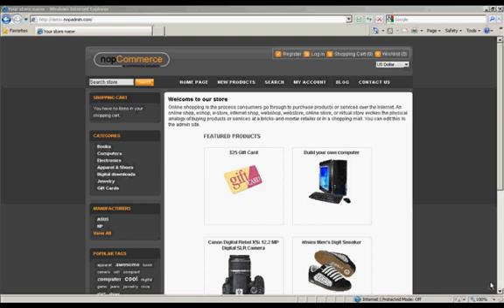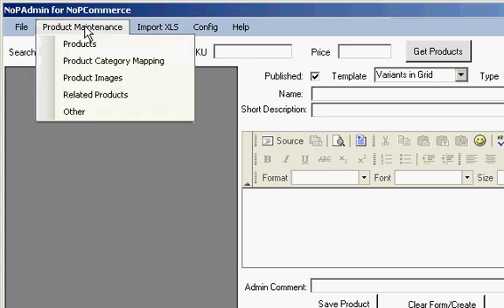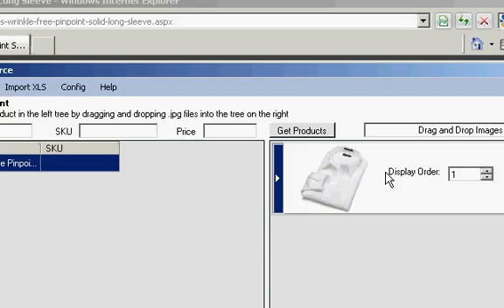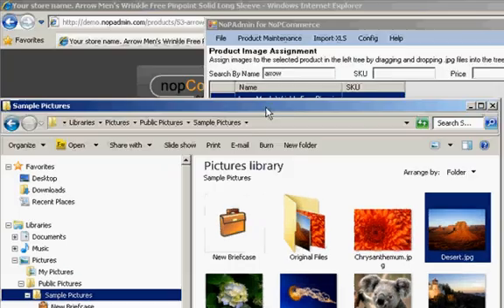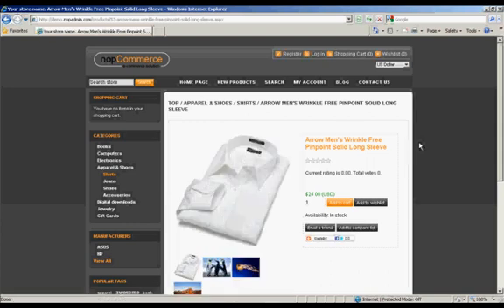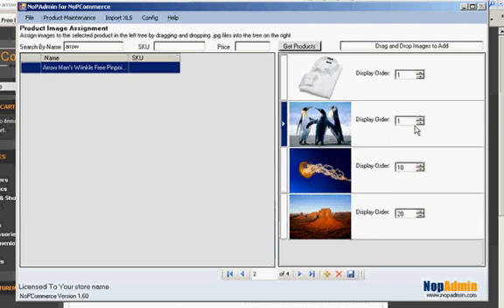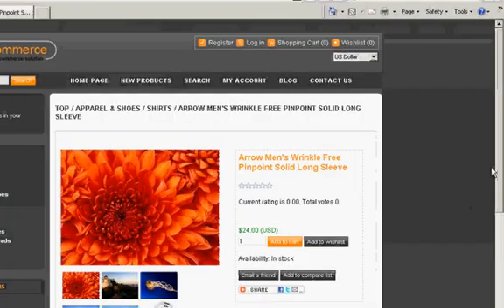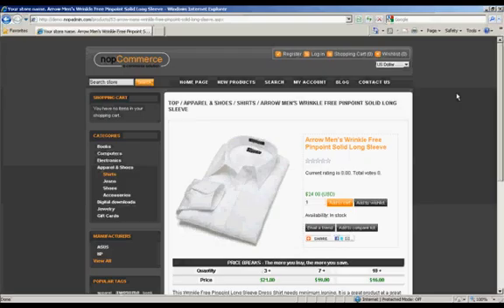Drag and Drop Multiple Images Using NopAdmin for NopCommerce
Image uploading using NopCommerce can be a tedious process.  In this video, Shawn from NopAdmin.com will show you how you can rapidly drag and drop and upload multiple images from your computer to any product in your NopCommerce store